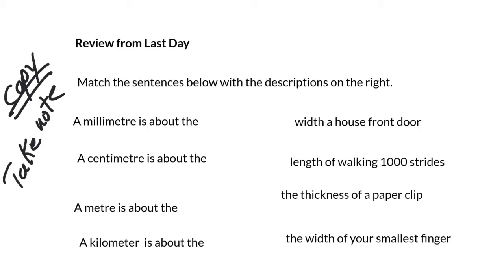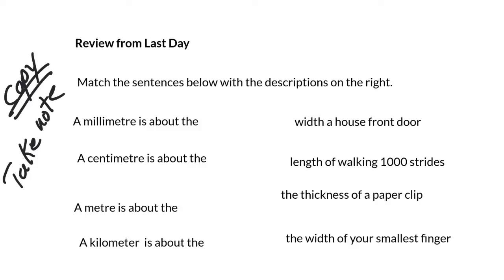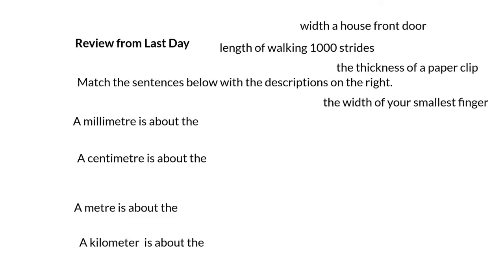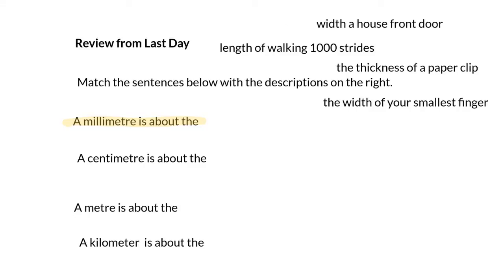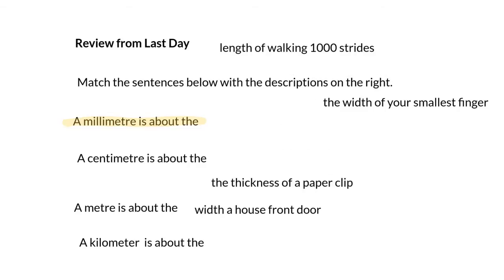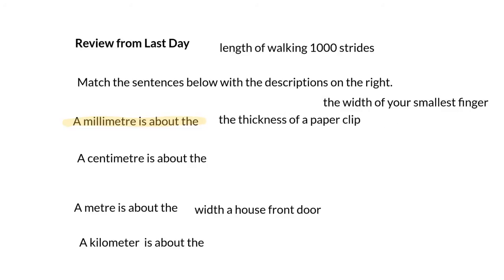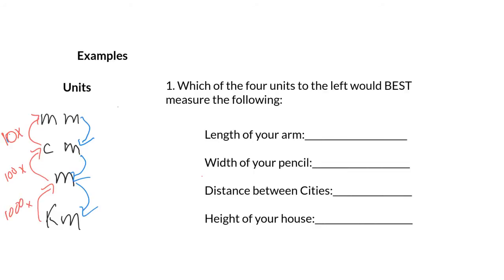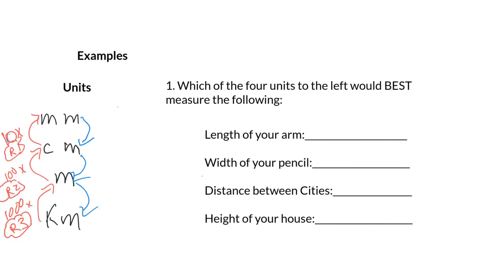22a - Review of 21 Metric Lengths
How to calculate perimeter of standard polygons.